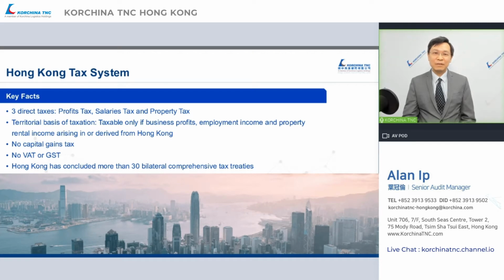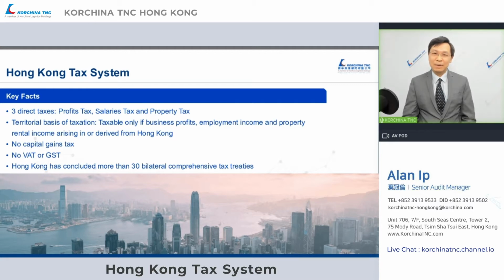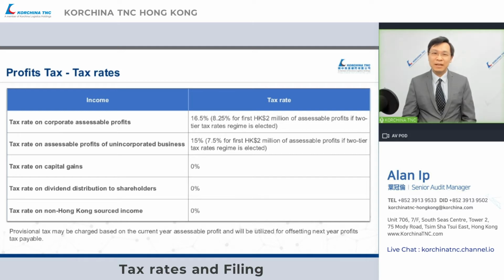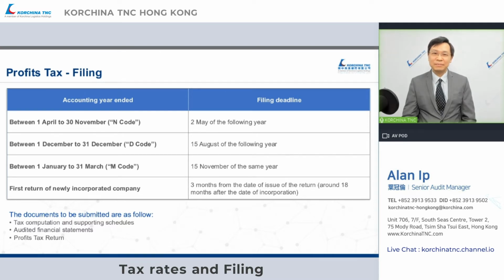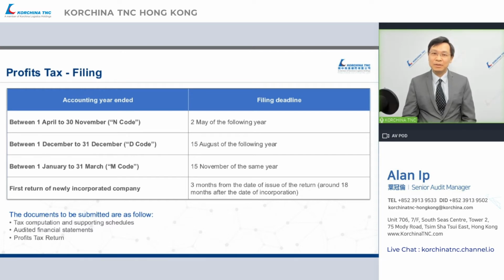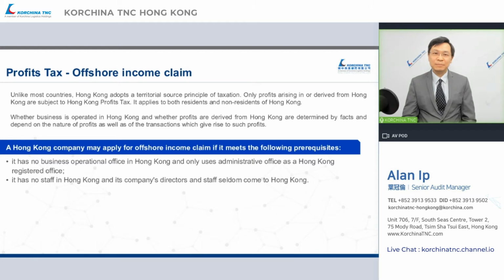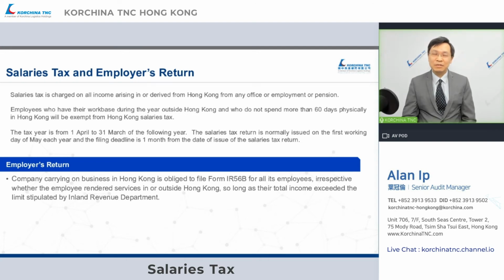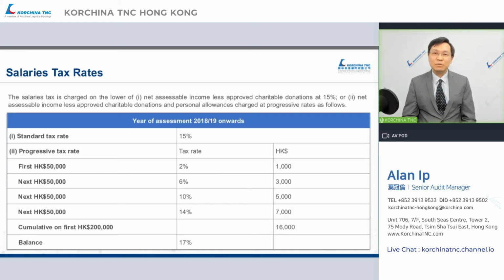2020 Hong Kong Tax System. Profit tax, Salaries Tax, Tax rates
Hello, this is Korchina TNC Hong Kong. We conducted Hong Kong service introduction! Please look forward to the service introduction videos that will be conducted in various region. Also, we are regularly holding webinars.

There are three direct taxes in Hong Kong.  First is profits tax, i.e. corporate income tax.  Second is salaries tax to individuals.  Third is property tax chargeable on rental income from real estate.

To make the dream of starting your overseas business come true with us.

Since 1994 Korchina TNC Limited
Your Price Solution!

Track: Elements Envato QDGAX9Z / BH62NRXD7J